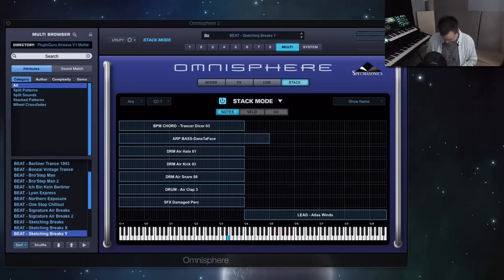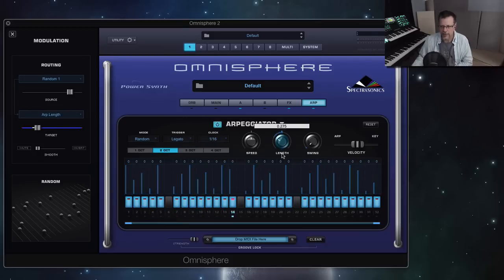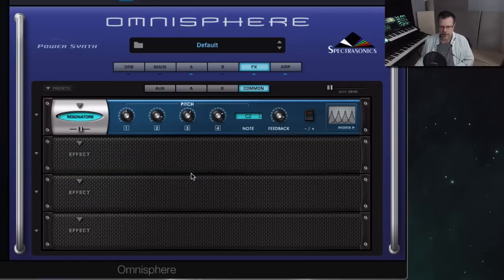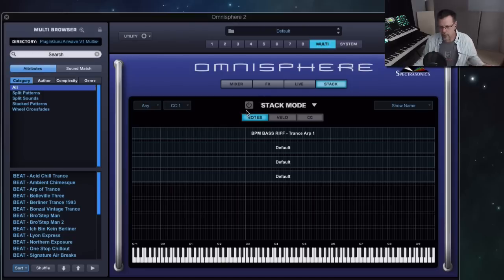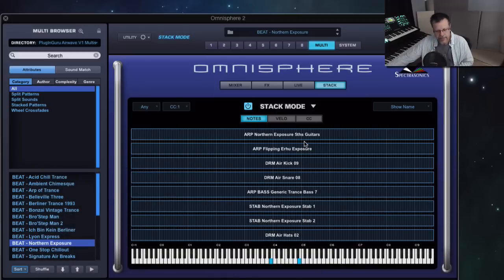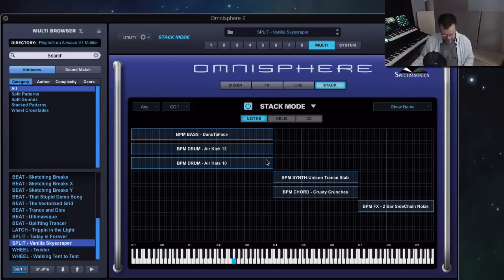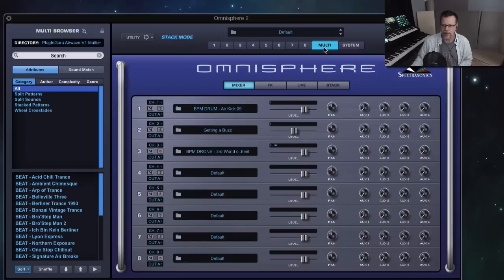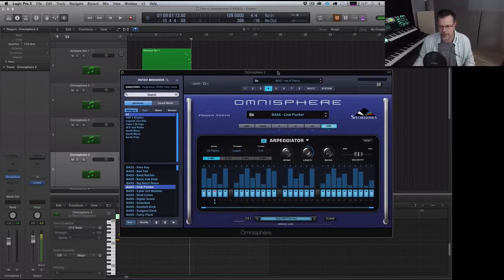Omnisphere 2: New FX and ARP + Tour of AIRWAVE Vol 1 Multis!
Here is part 2 of my tour of the new features of Omnisphere 2 covering the new FX features and the new Arpeggiator features PLUS a tour of the new Multis in the Airwave Vol 1 library. PLUS TIPS on how to use Omnisphere Multis and this new patch library for LOTS of types of Dance music - not just Trance. Watch till the end - these tips are very important to get under your skin!